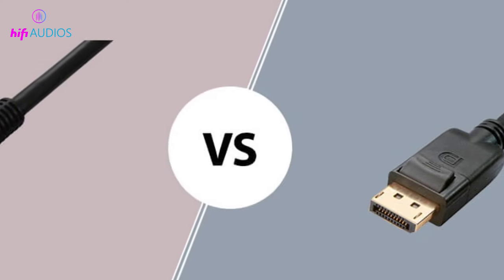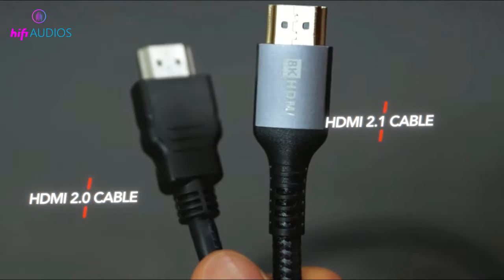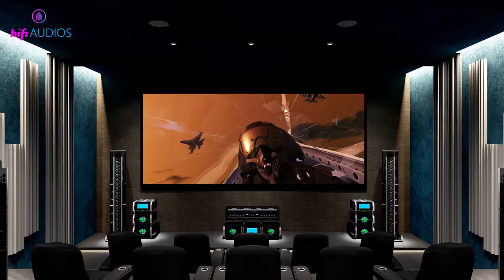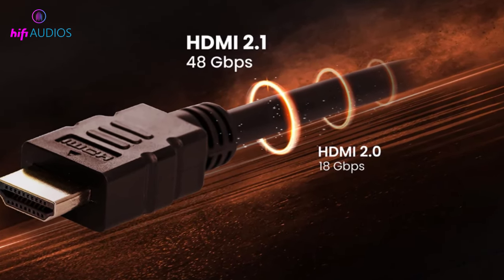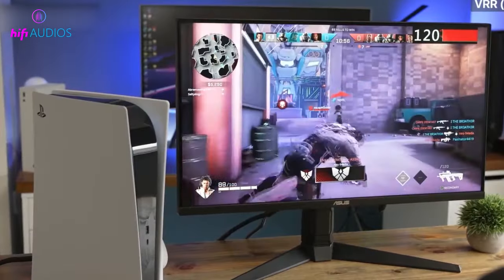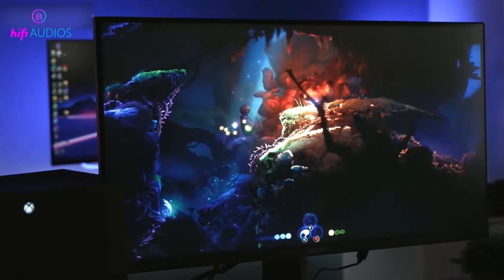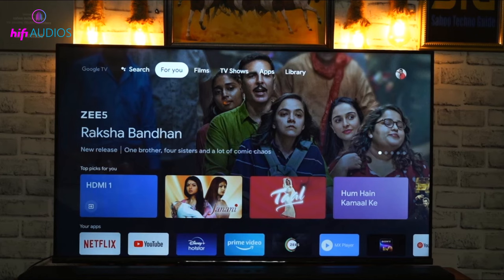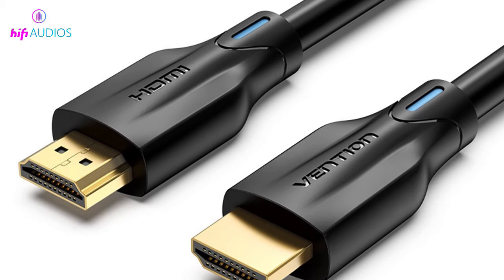HDMI 2.0 vs 2.1: What's the Difference?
Are you wondering what the difference is between HDMI 2.0 and 2.1? In this video we'll explain it all! We'll compare the two versions side-by-side, highlighting their key features, performance capabilities, and most importantly - which one is best for your needs. Don't miss out on this essential guide to understanding HDMI 2.0 vs 2.1 -- watch the video now to find out more!